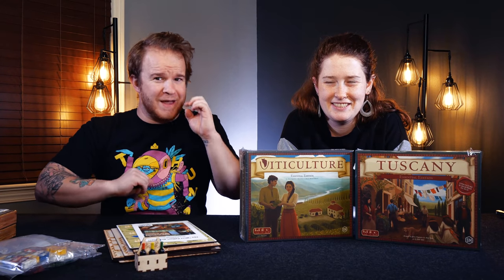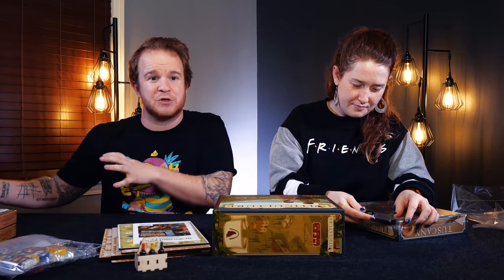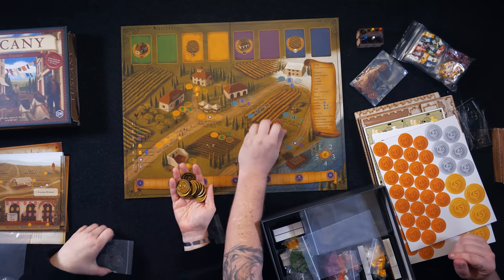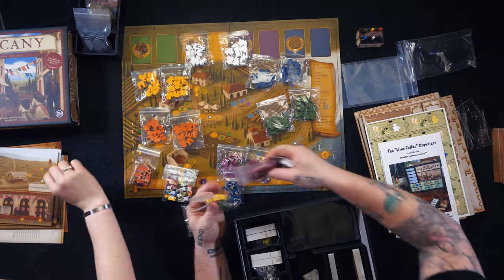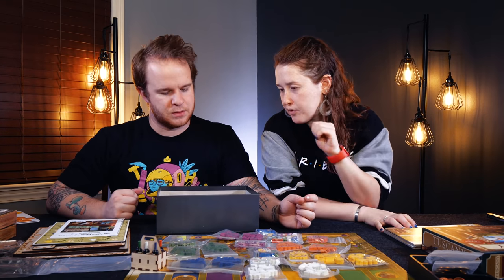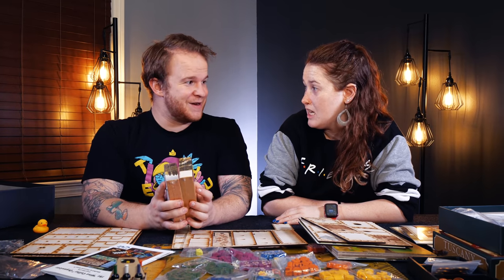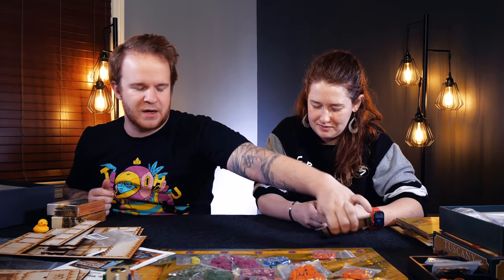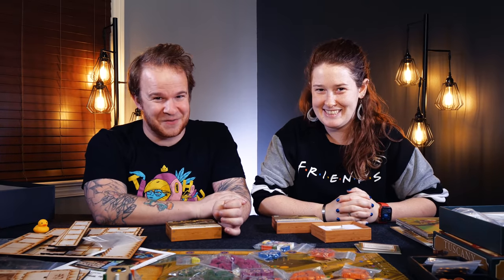Deluxifying Viticulture - Metal Coins, Wooden Inserts, Upgraded Meeples, and Expansions!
- Check out the Upgrades -
Wine Bottle - shorturl.at/ozADG
Meeples Stickers - shorturl.at/clmIO
Wooden Insert

In Viticulture, the players find themselves in the roles of people in rustic, pre-modern Tuscany who have inherited meager vineyards. They have a few plots of land, an old crushpad, a tiny cellar, and three workers. They each have a dream of being the first to call their winery a true success.

The players are in the position of determining how they want to allocate their workers throughout the year. Every season is different on a vineyard, so the workers have different tasks they can take care of in the summer and winter. There's competition over those tasks, and often the first worker to get to the job has an advantage over subsequent workers.

Fortunately for the players, people love to visit wineries, and it just so happens that many of those visitors are willing to help out around the vineyard when they visit as long as you assign a worker to take care of them. Their visits (in the form of cards) are brief but can be very helpful.

Using those workers and visitors, players can expand their vineyards by building structures, planting vines (vine cards), and filling wine orders (wine order cards). Players work towards the goal of running the most successful winery in Tuscany.